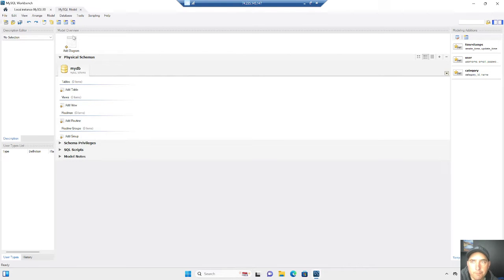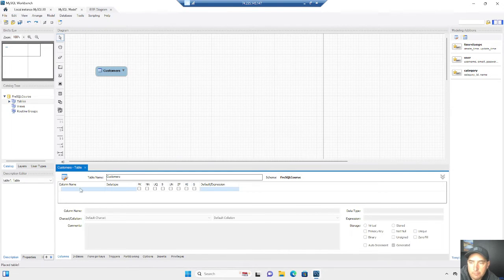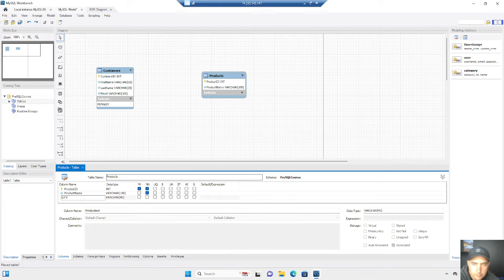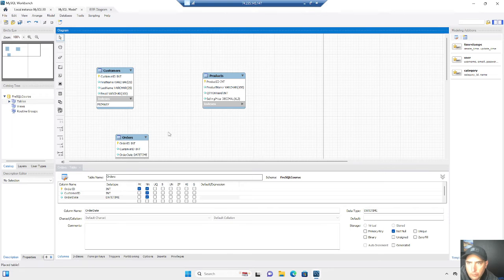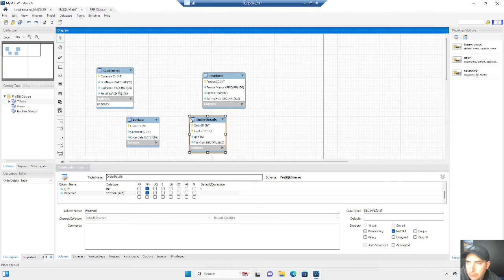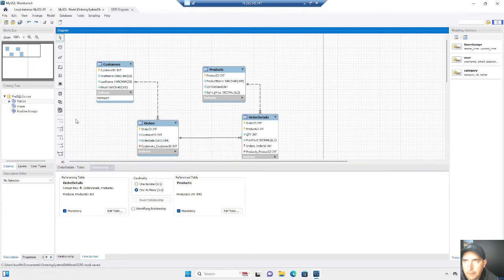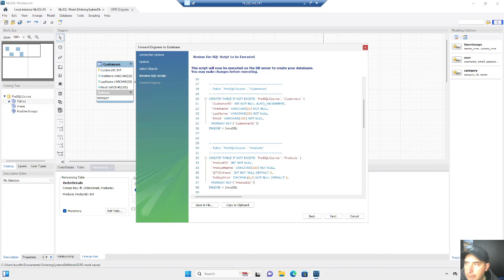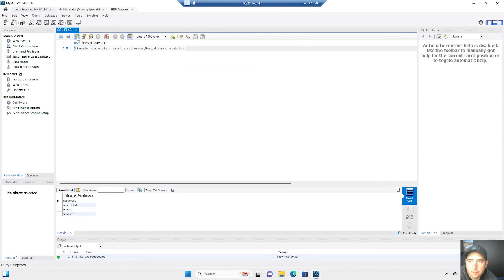Learn MySQL in 2024: Lesson 9 designing an EERD and forward engineering to create a new database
In this final lesson of learn MySQL in 2024 Dr. Todd Wolfe demonstrates how to create a new database schema in MySQL workbench by first creating a model and then forward engineering it. Additionally, Dr. Wolfe reviews the data definition language (DDL) aspects of the create table statement.